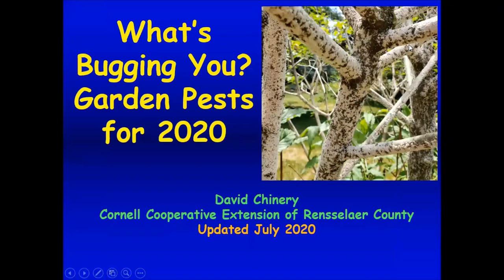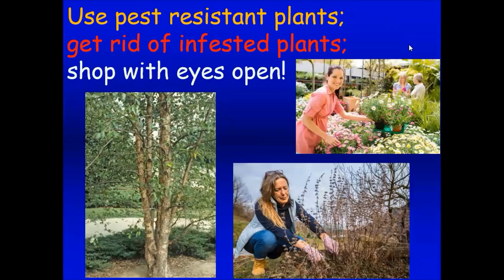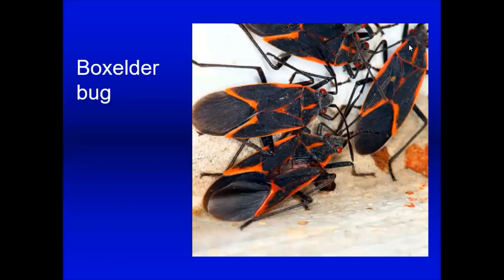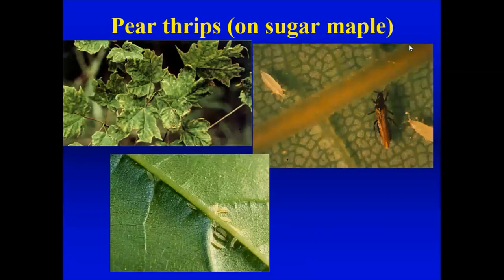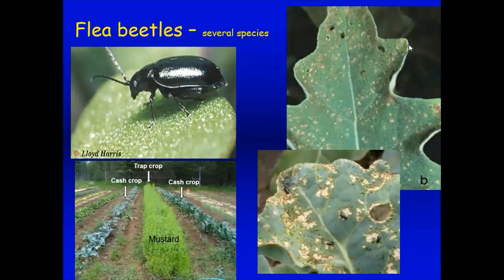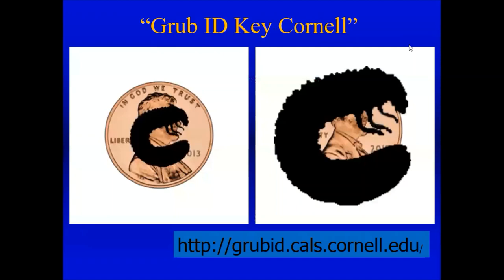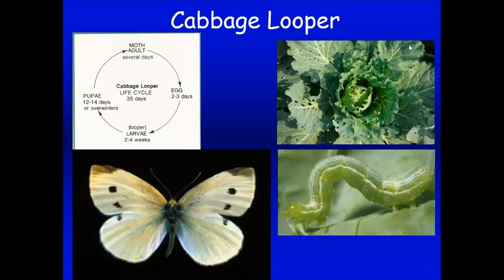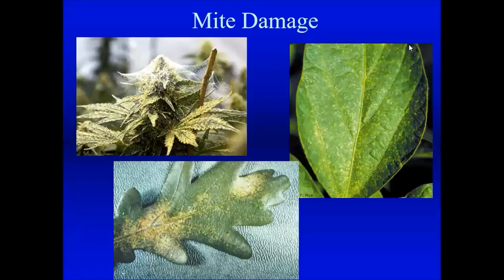What's Bugging You Some Garden Pests for 2020,Lunch In The Garden Webinar Series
Lunch In The Garden Webinar Series with David Chinery, Senior Resource Educator at Cornell Cooperative Extension of Rensselaer County